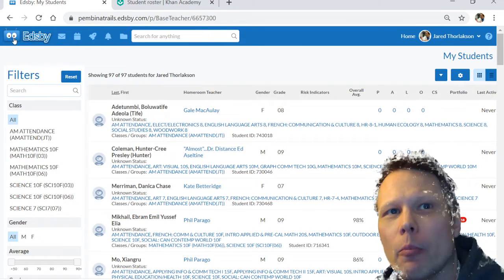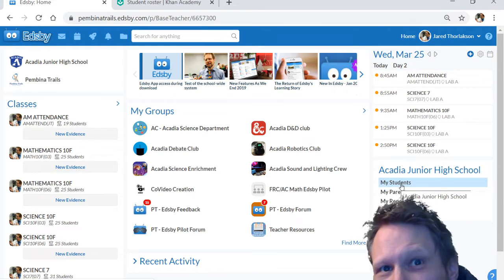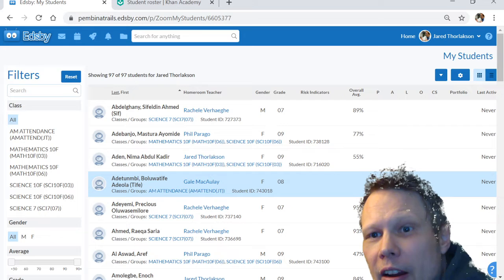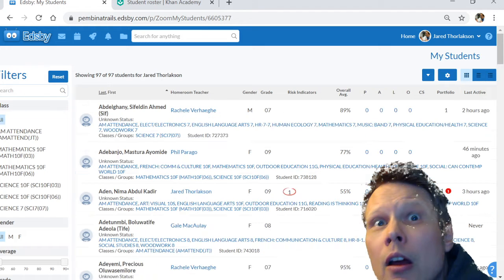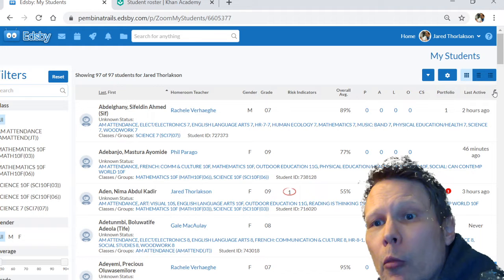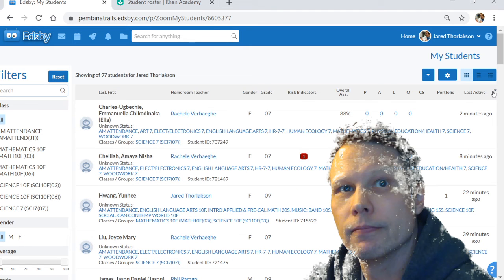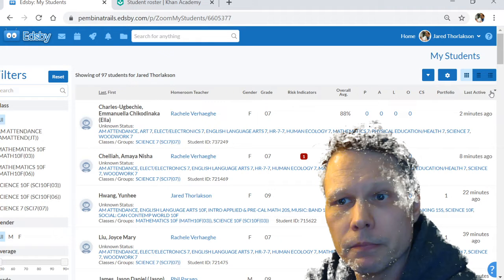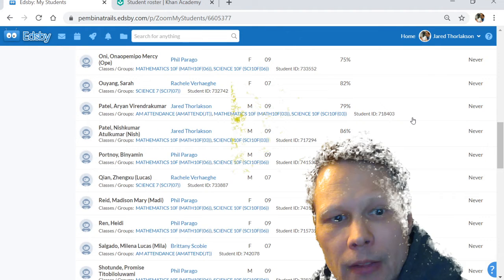Checking student logins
How to check if your students are logging in.
Greenscreen got a little aggressive.

In V2.0, I will need to add comments about filtering by clicking on a class on the left-hand side and will need to blur the names so the video can be shared outside the division.